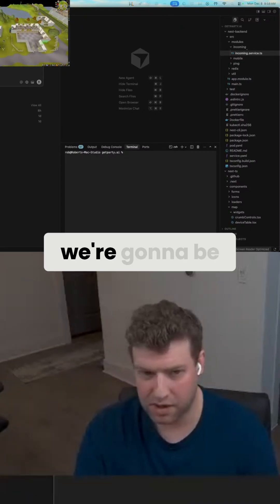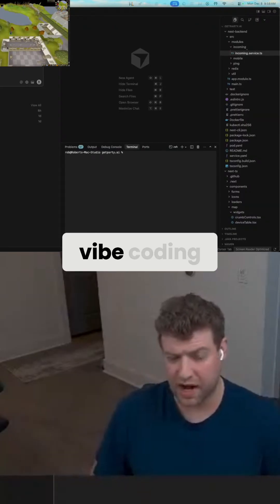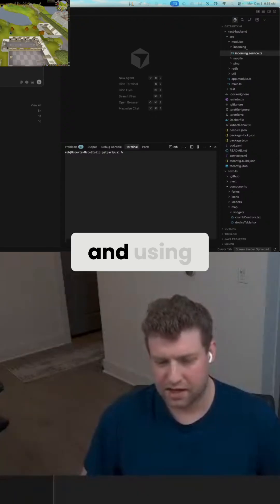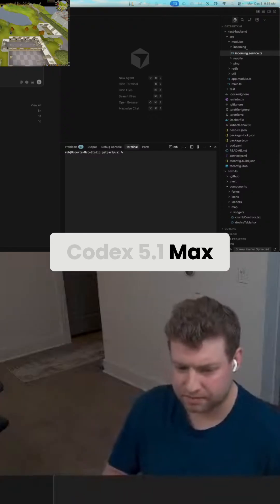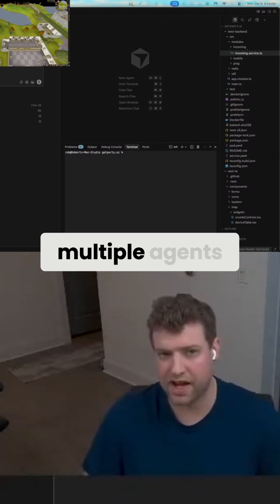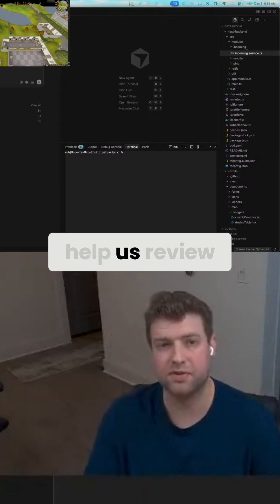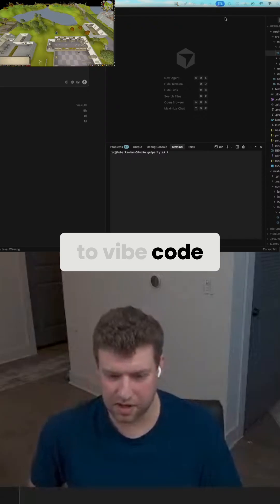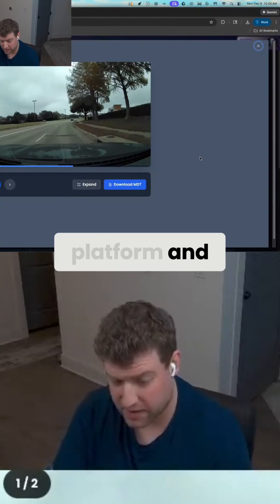How I Build B2B AI SaaS with Gemini + Opus + BugBot 🌵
A quick look at my vibe coding workflow: multi-agent coding, automated reviews, and building Driver ID into a full fleet-safety platform.